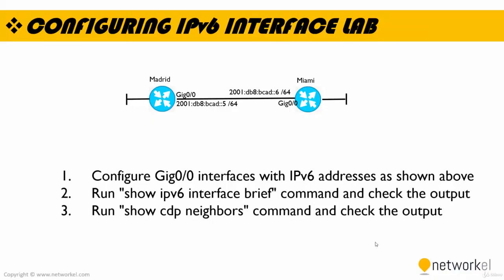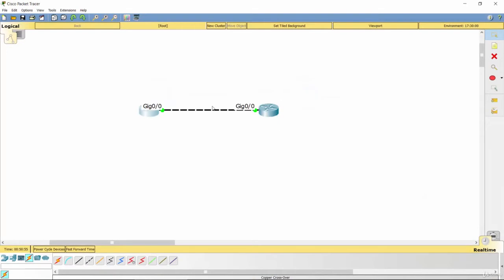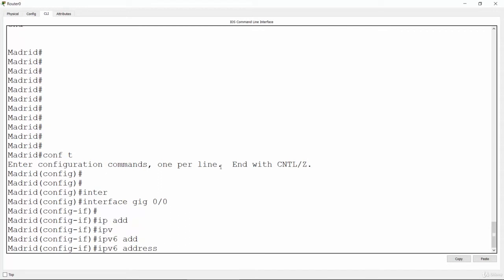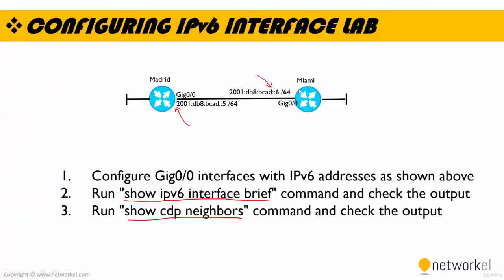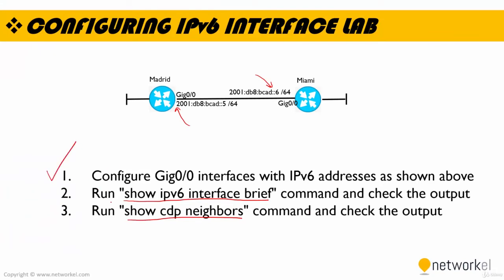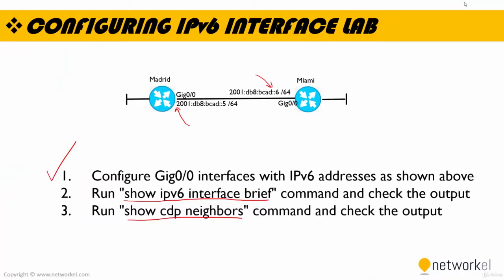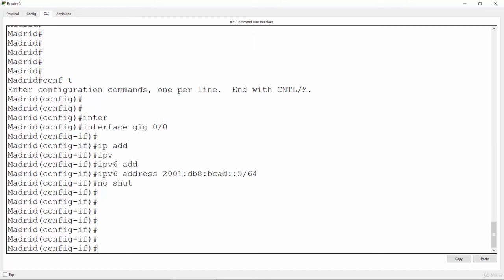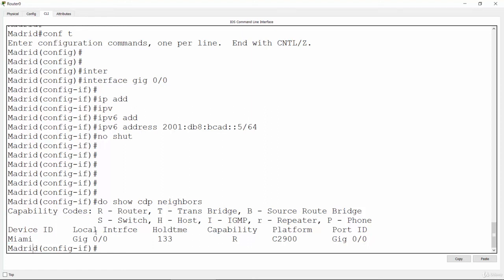2 IPv6 Interface Configuration | CCNA EXAM LABS